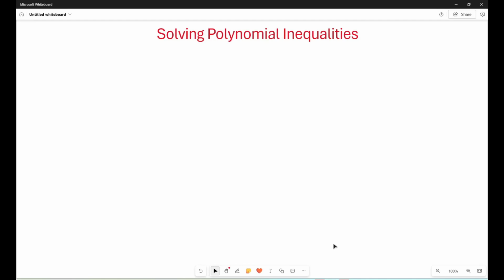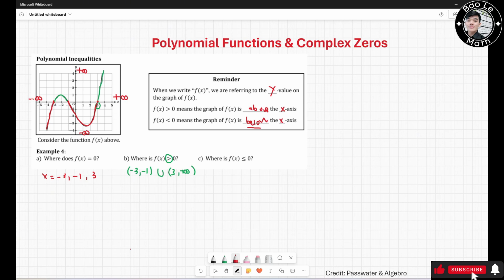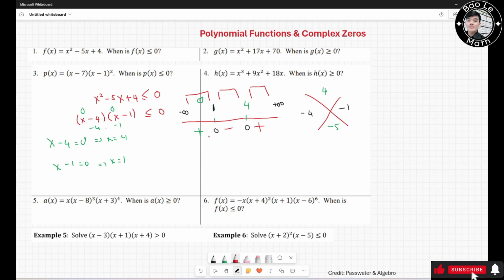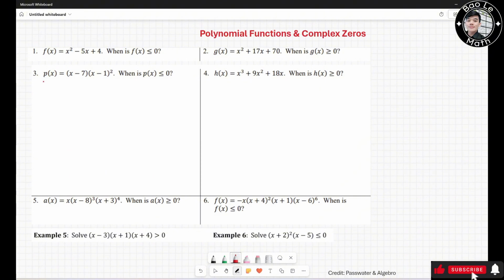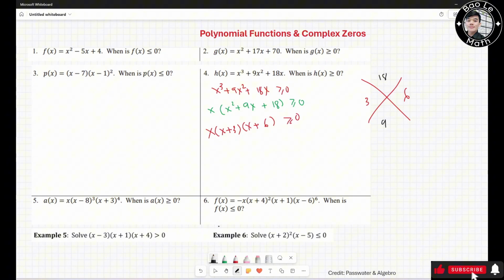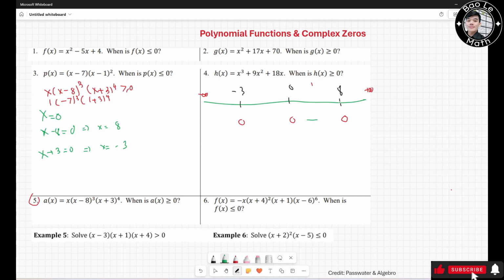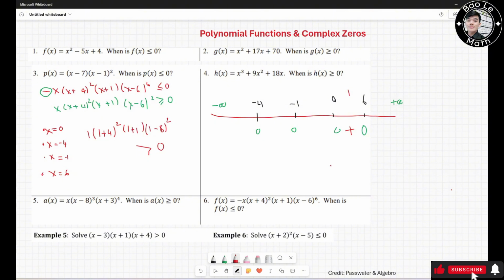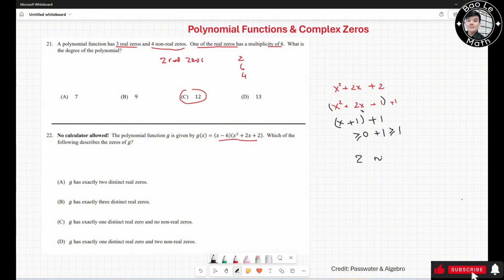AP Precalculus | Topic 1.5C | The EASIEST Way to Solve Polynomial Inequalities!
Struggling with polynomial inequalities? In this video, you'll learn an easy, step-by-step method to solve them like a pro! We'll cover how to find critical points, test intervals, and determine solution sets using sign analysis. Plus, we’ll go over common mistakes and tips to help you master this topic. Whether you're preparing for a test or just want to strengthen your algebra skills, this video has you covered.